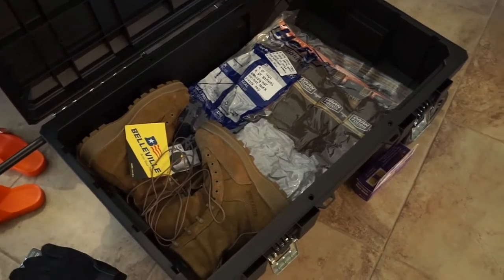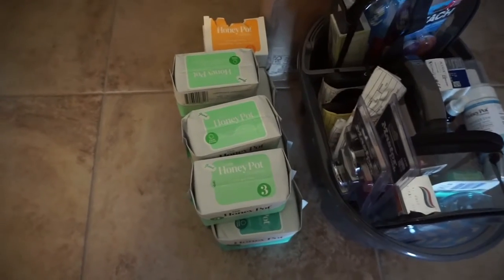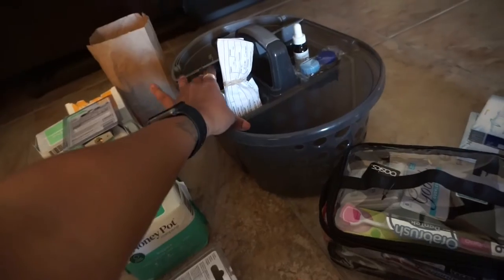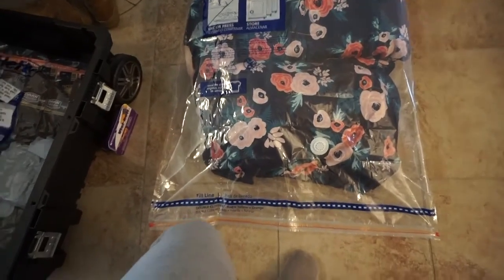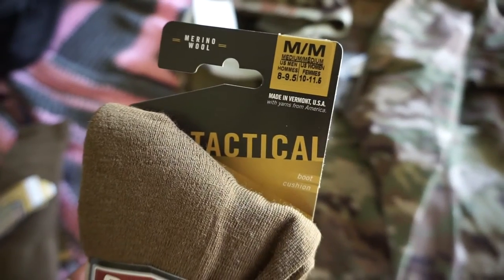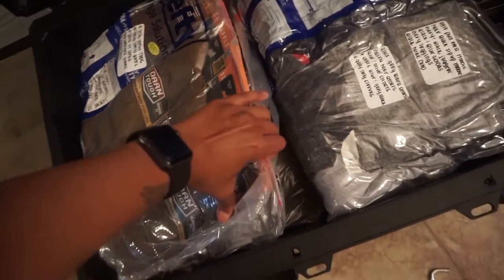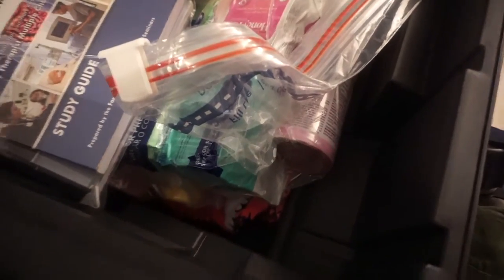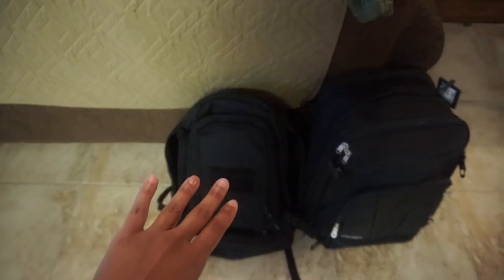WHAT I PACKED FOR DEPLOYMENT!!!! BOUGIE-OVER PACKER EDITION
Hey everyone! Long time, no see. I wanted to show you guys all the things I brought along with me on my deployment as a chronic over packer. If you're preparing for an upcoming deployment, hopefully this video will be helpful.